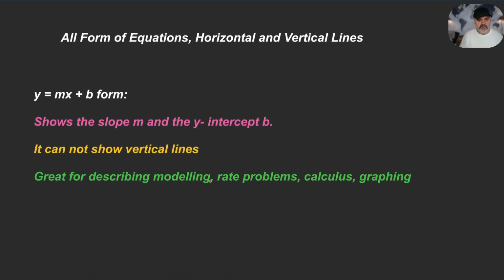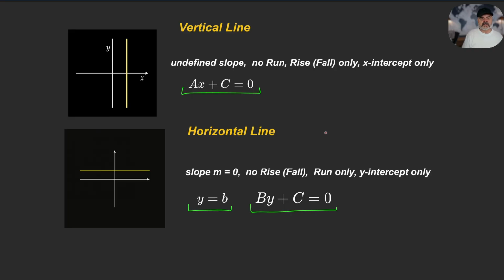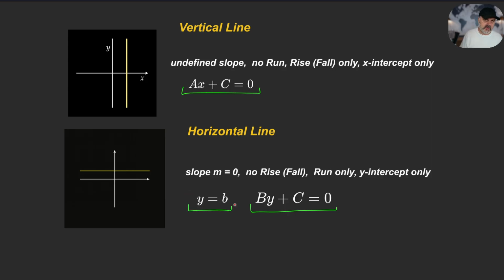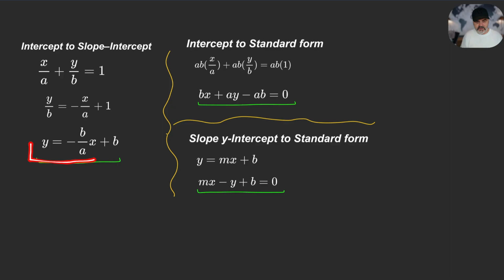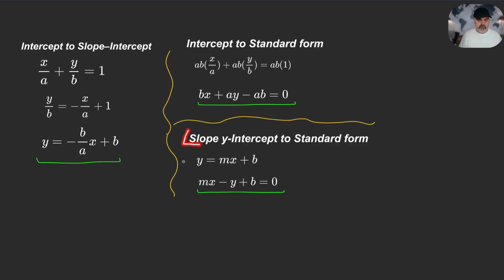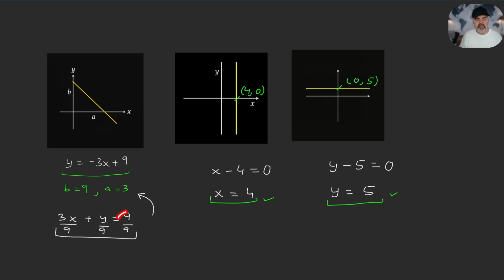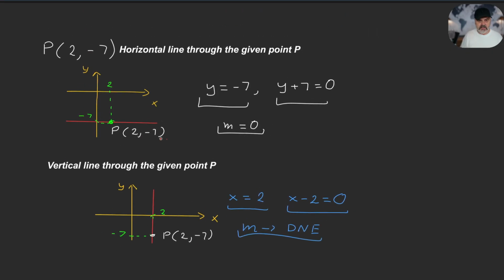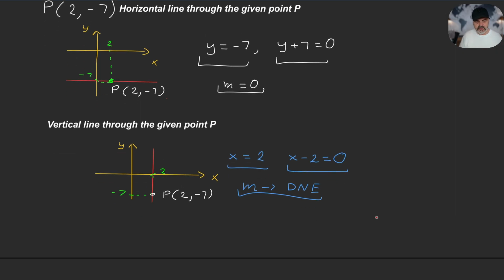Horizontal and Vertical Lines Quick and Easy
Focus on the fastest, clearest way to find x- and y-intercepts — two of the most important features of any linear graph.

Students often overthink intercepts, but the process becomes simple once you understand what an intercept really represents.

You’ll learn how to determine intercepts using substitution, how to visualize them on a graph, and how to use intercept form for quicker graphing.

We walk through examples, including slope–intercept, standard form, and intercept form, so you can see the idea in different algebraic layouts.

Vertical and Horizontal lines clarified.

At the end of the lesson, try the exit ticket challenge to confirm your understanding before moving on to writing equations of lines in the next video.